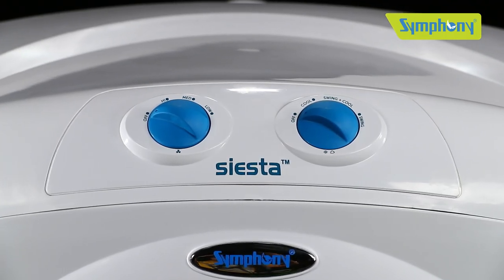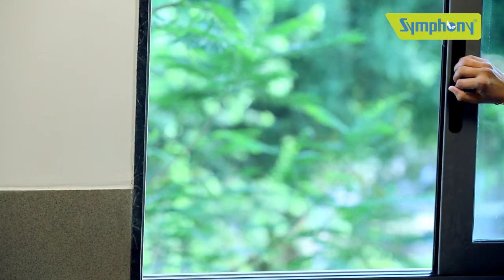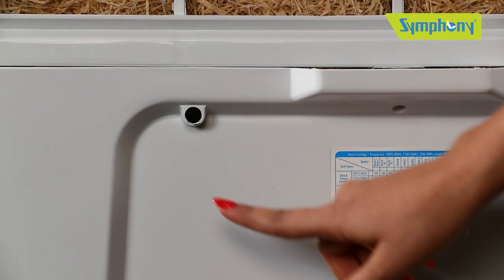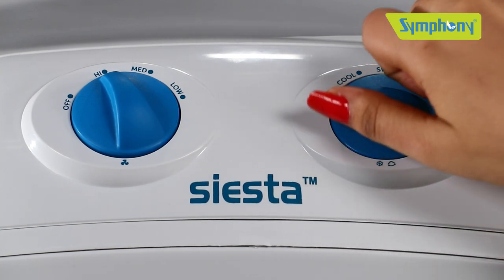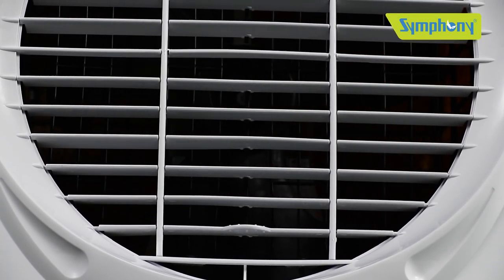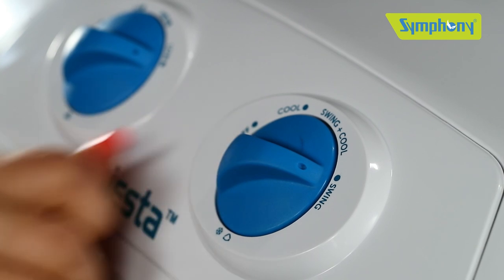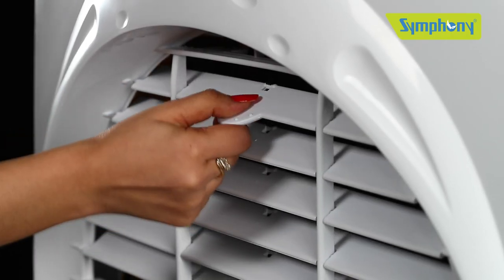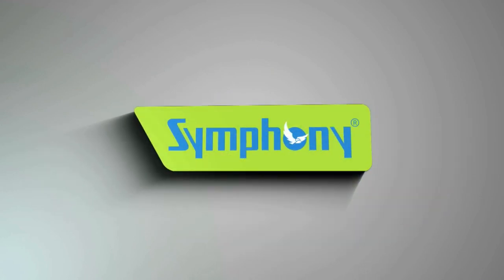Cooler for Indoor & Outdoor Use - Siesta 70 Residential Air Cooler by Symphony Ltd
Product film showing the usage and benefits of Symphony Siesta 70 Air Cooler.

Symphony Ltd is a world leader in evaporative air coolers. Incorporated in 1988, Symphony is a public limited company having factories in India & North America. Headquartered in Ahmedabad, Symphony focuses on innovative designs to create better and eco-friendly products for residential and commercial customers in more than 60 countries across the globe.

Symphony is a global company committed to develop innovative, sustainable and responsible products. Our pursuit for innovation fetched us recognition of Global R&D hub by the Govt. of India. This means leading the air-cooling industry's efforts to develop breakthrough green technologies to combat climate change.

In 2008, Symphony acquired USA based IMPCO, the world's largest manufacturer of commercial and industrial air coolers to bring home the wonders of Central Air Cooling Systems in India. Over the years, we've successfully installed central air cooling systems in many reputed organizations across the globe.

Recognized as a Star Export House by Govt. of India, Symphony Limited has achieved the distinction of being one of the few Indian brands with such a wide global presence and emerged as the largest air cooler company in the world. Symphony is market leader in India with more than 50% share in organized market. Symphony has been pioneer in introducing air cooler product category in many virgin markets in South East Asia, Africa, Russia, Europe & CIS countries.

Follow Symphony Limited on –